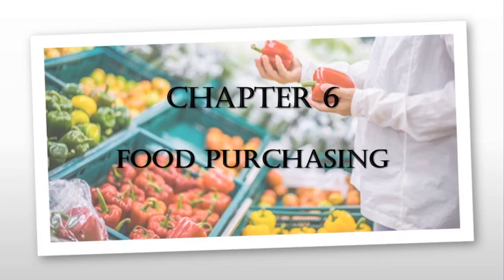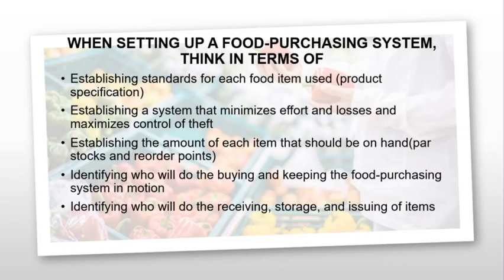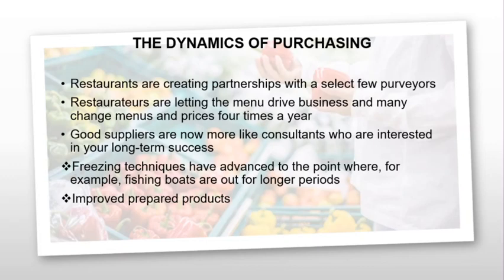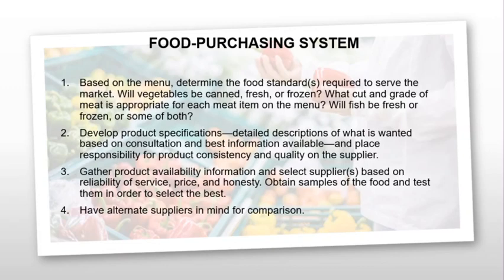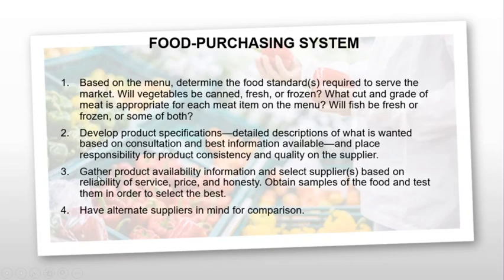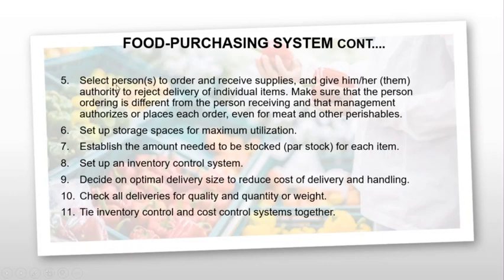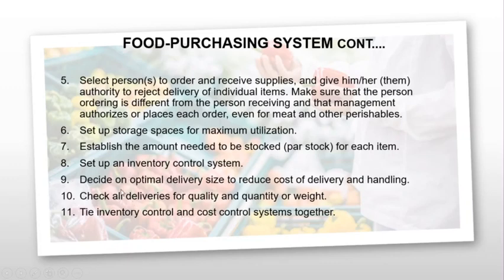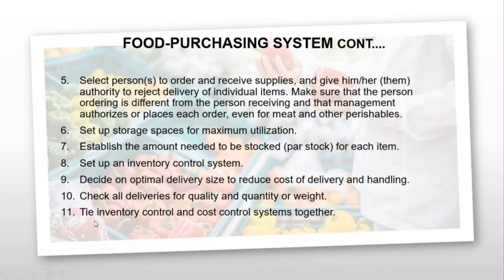CHAPTER 6 PART 1